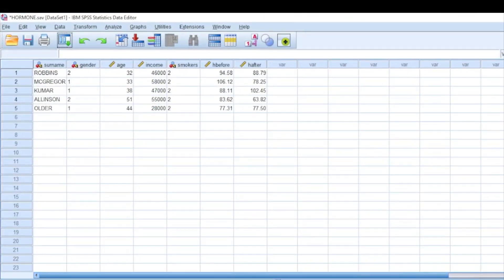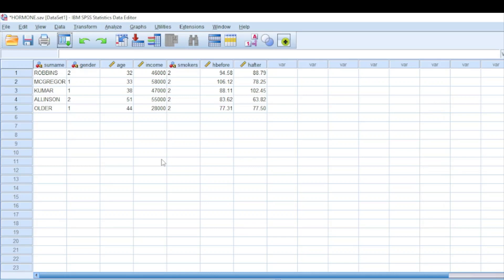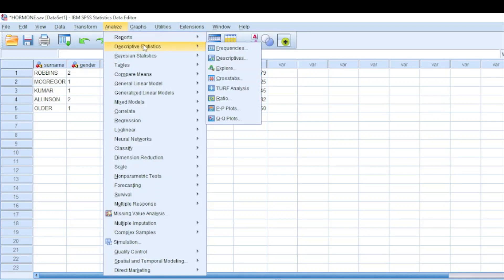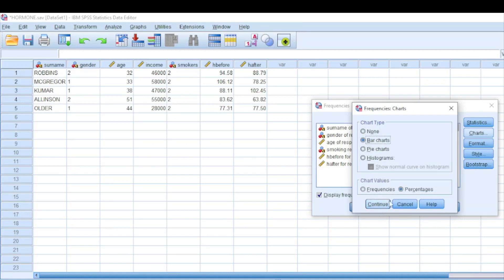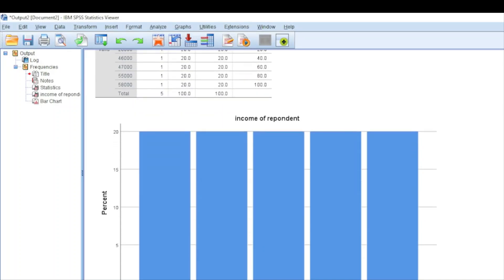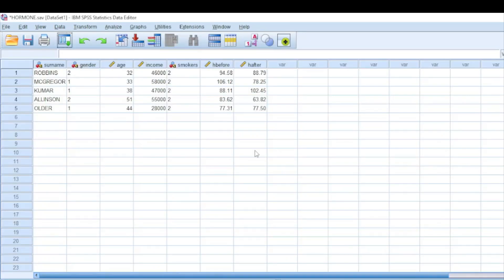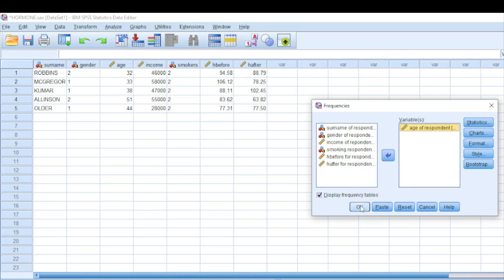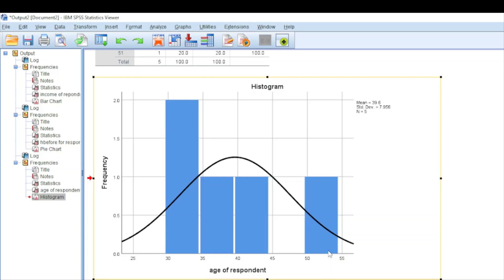Learn SPSS Graphs- Bar Graph, Pie Charts & Histogram With Example Question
Learn SPSS Graphs- Bar Graph, Pie Charts & Histogram
SPSS Charts example question, how to make Graphs in SPSS with Example Question, Creating Graphs Using SPSS with Example Equation, Creating Graphs in SPSS with example,
How to create Bar chat, Pie chats & histogram in SPSS with Example, Graphics in SPSS with Application Question, Graphical Representation of Data in SPSS

In this video I will show you how to create bar graphs, pie charts and histogram in IBM SPSS with Example Quection

Below is the link of my first video showing how to enter and define your Data in SPSS With the Example Question-